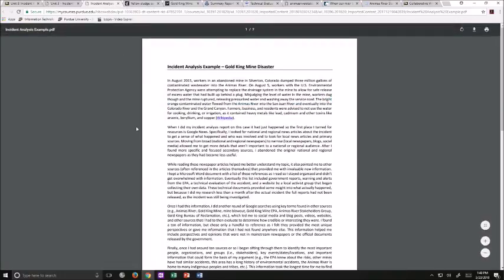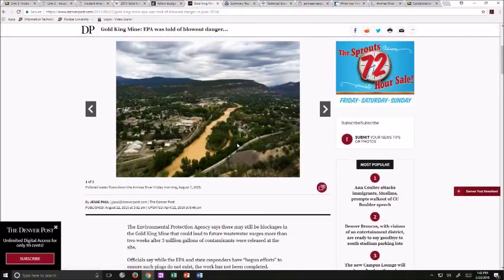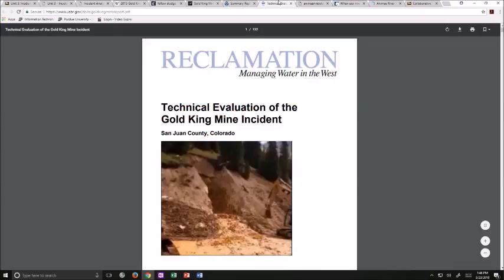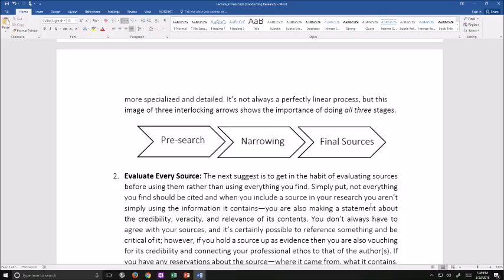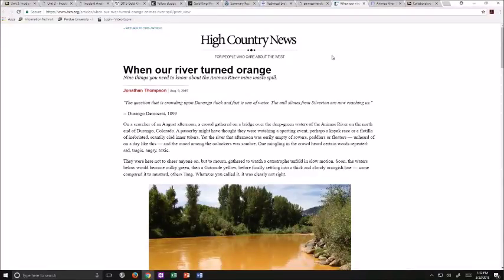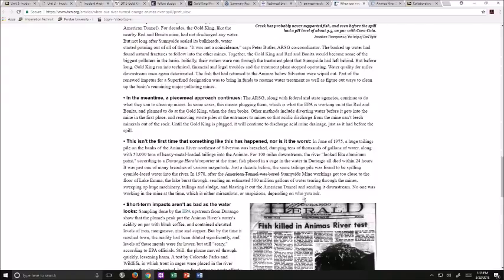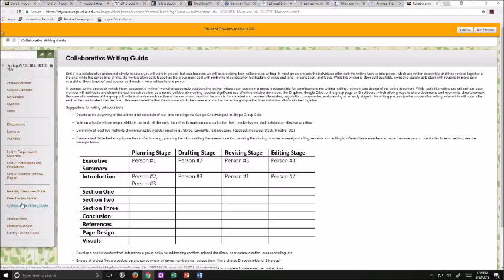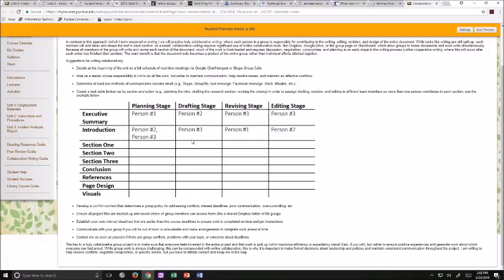ENGL 421Y - Lecture 9: Conducting Research